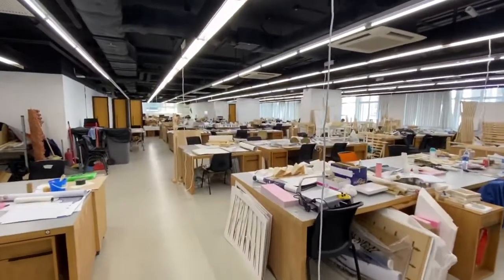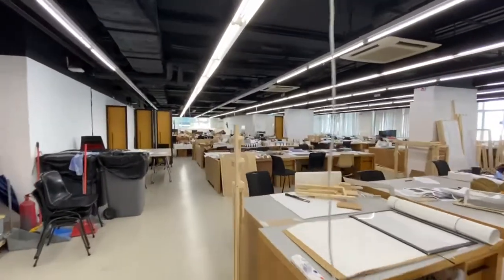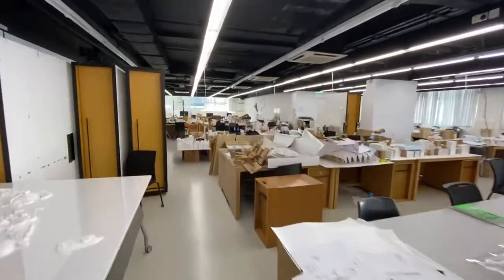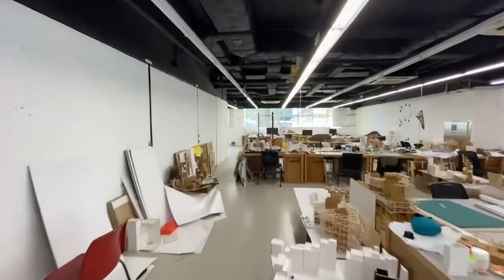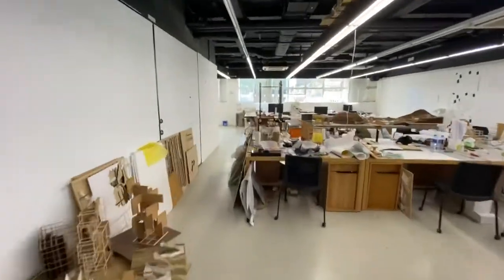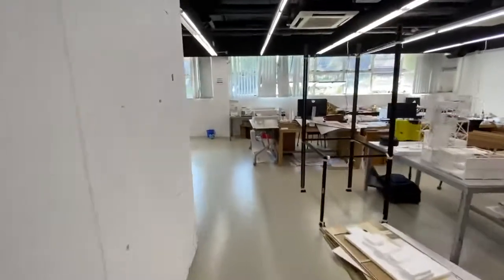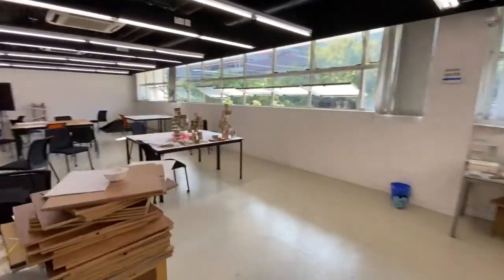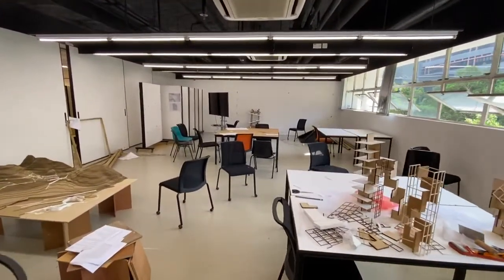Getting to room 625B, Knowles Building, HKU